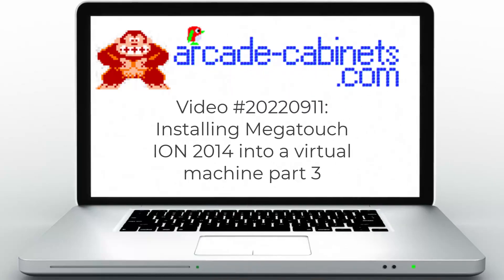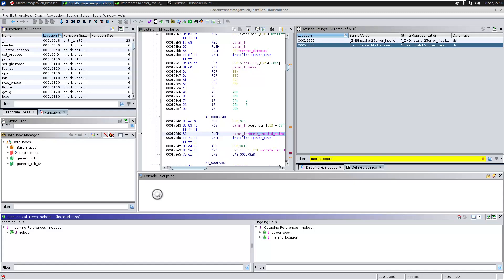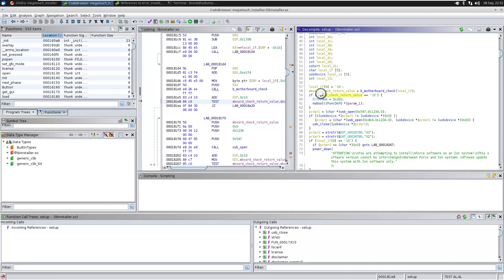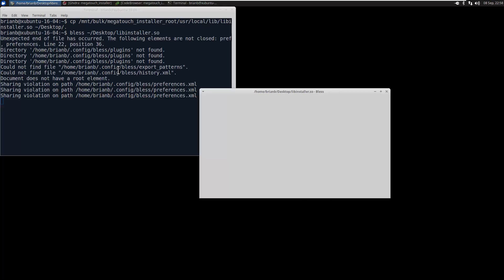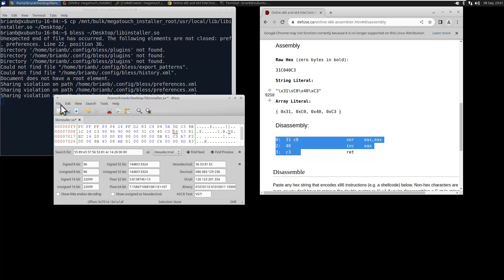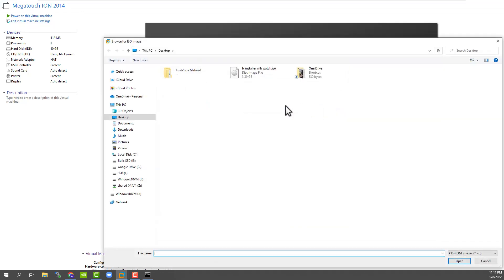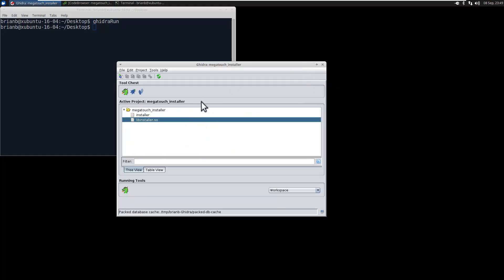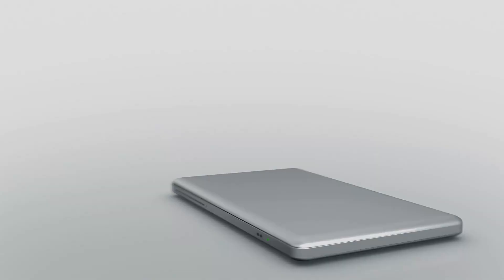Installing Megatouch ION 2014 into a virtual machine part #3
In this video we use GHIDRA to analyze, and then bless to patch the libinstaller.so library so that we can bypass the Megatouch ION 2014 motherboard checks in the installer.